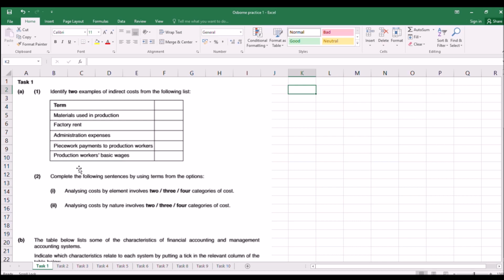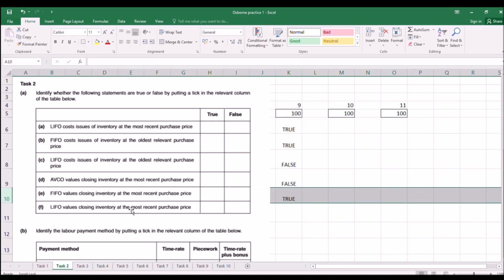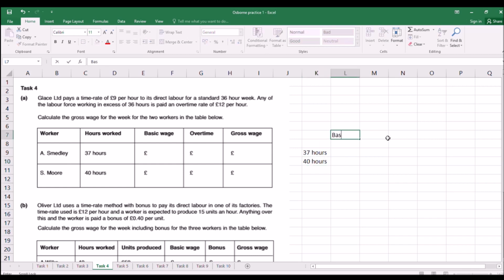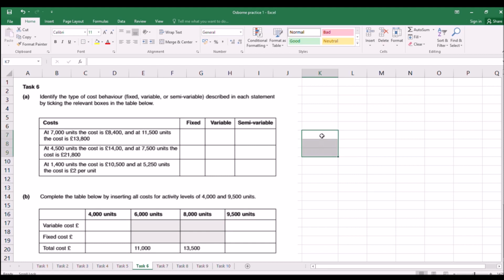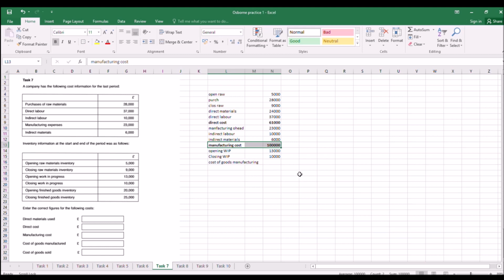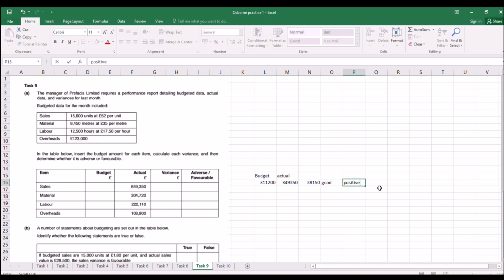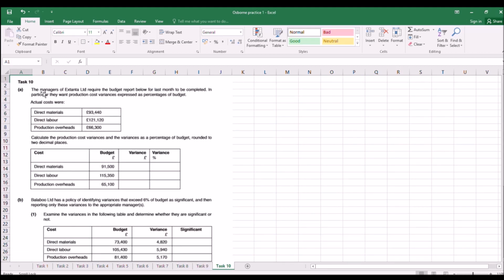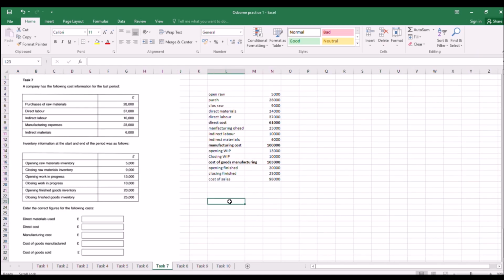AAT Level 2 Elements of Costing Osborne Practice Assessment 1 full walkthrough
This is a full walkthrough of AAT level 2 Elements of Costing Osborne Books Practice Assessment 1 for my students.